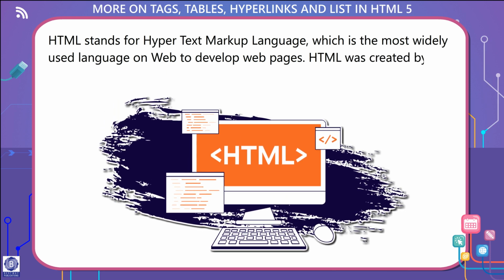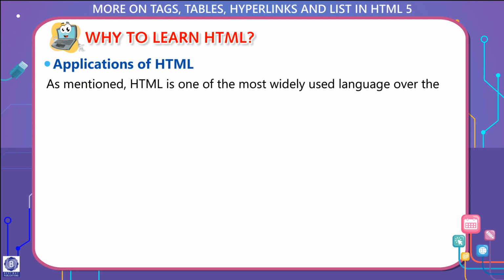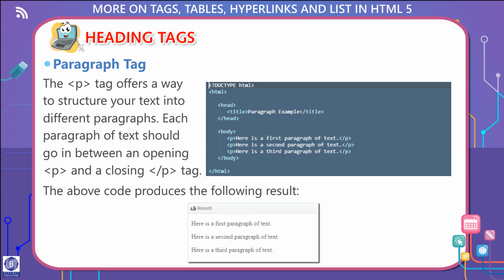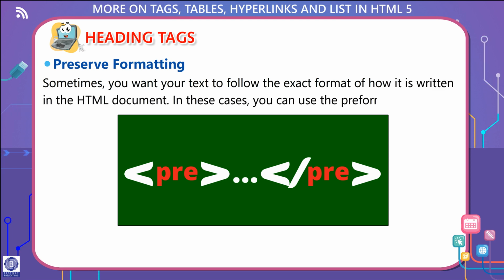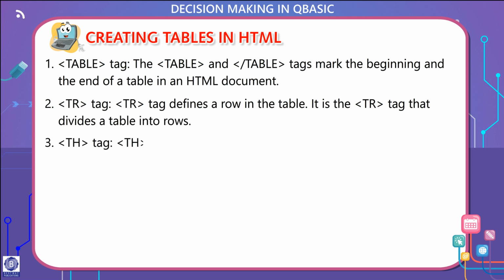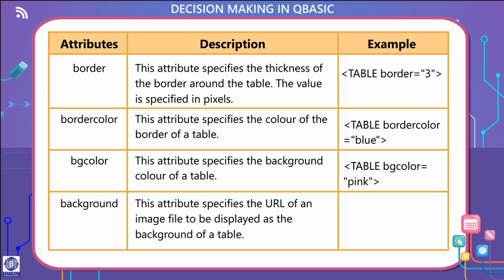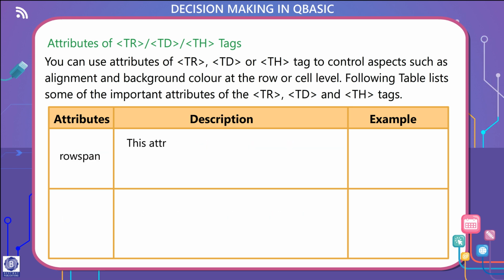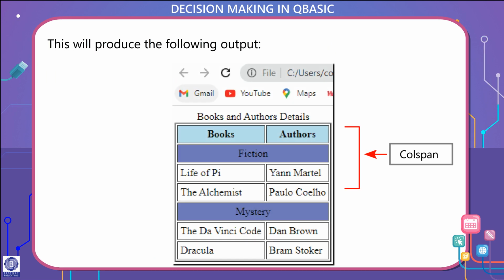E-CODE (Computer) || class 7 || chapter 8 || MORE ON TAGS, TABLES, HYPERLINKSAND LISTS IN HTML 5